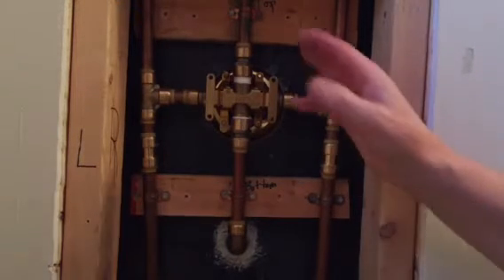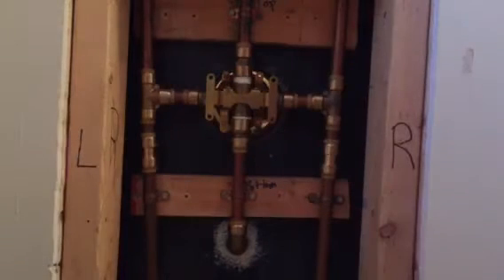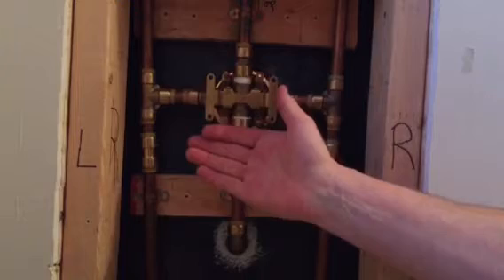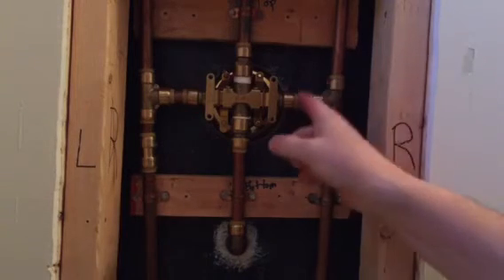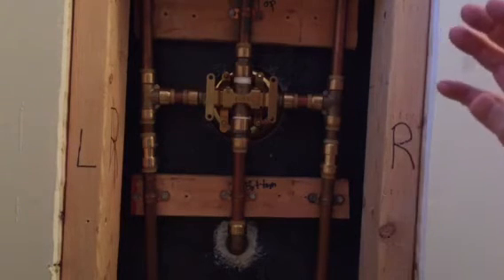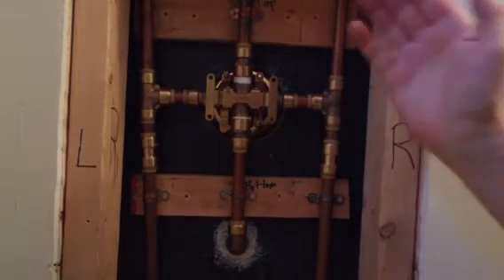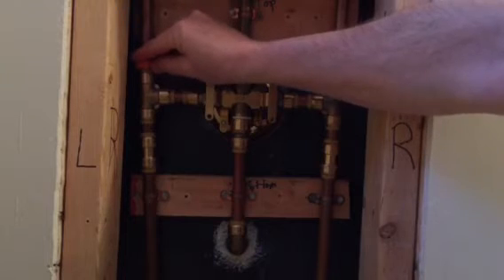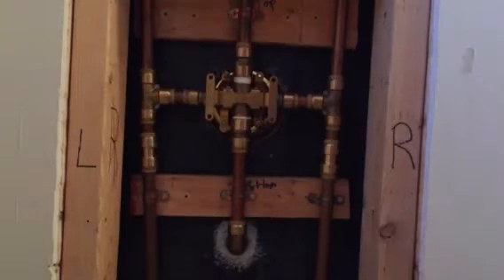NEVER Use Copper Pipe Fittings Until Watching This!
Watch at proclaimliberty2000 about solderless fittings.  These can be used with Copper,  CPVC, QEST and PEX Tubing.